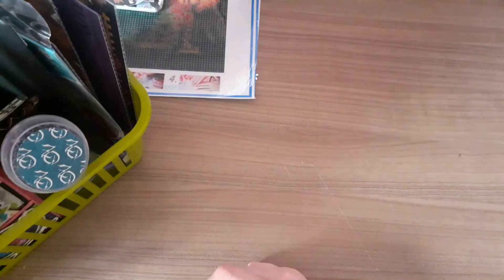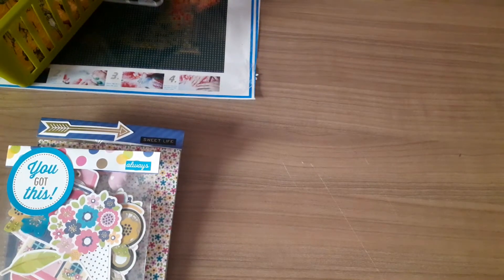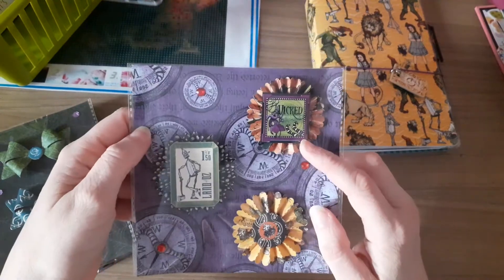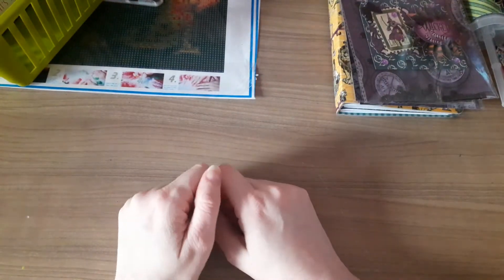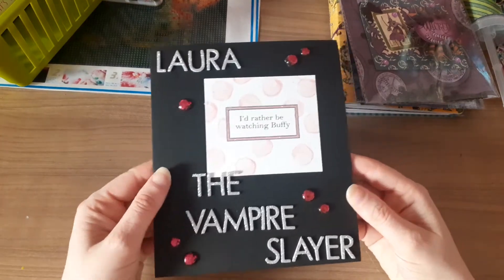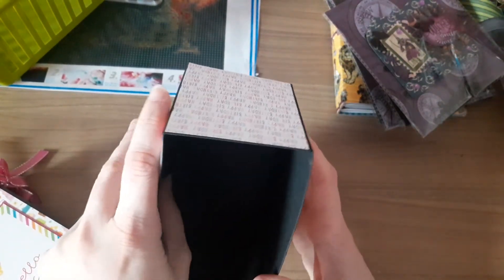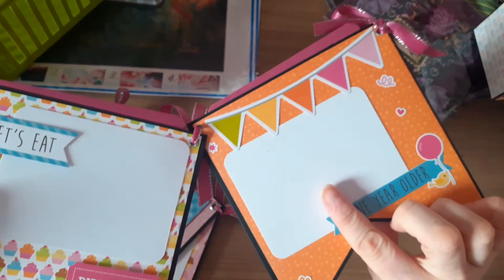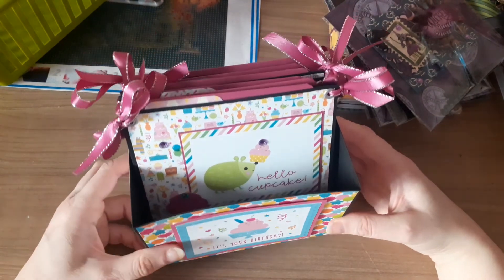Project Shares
Hi everyone, i wanted to pop on and show you some of my recent makes that i have made for the lovely Laura who is Mrs Stationery & stuff here on Youtube. I followed a tutorial by Michelle Allen for the banner mini album, i shall link it below. Hope you all enjoy xx